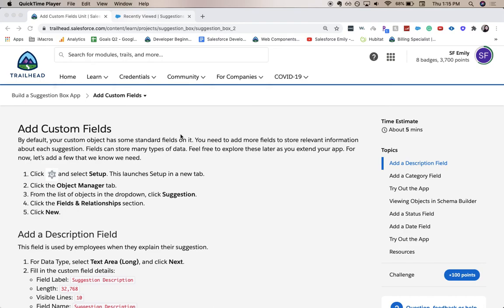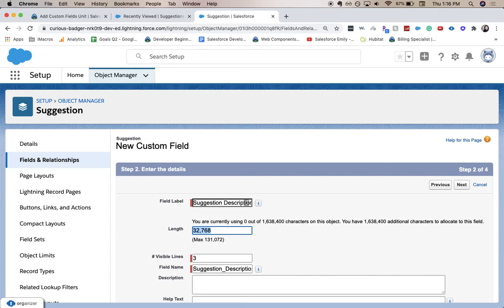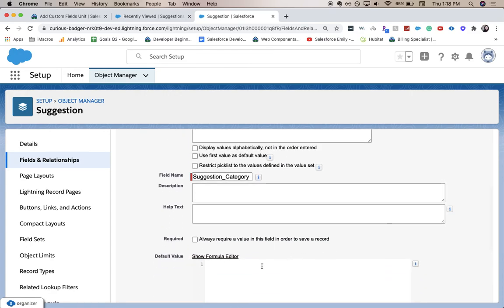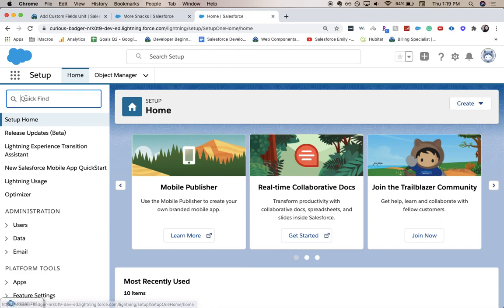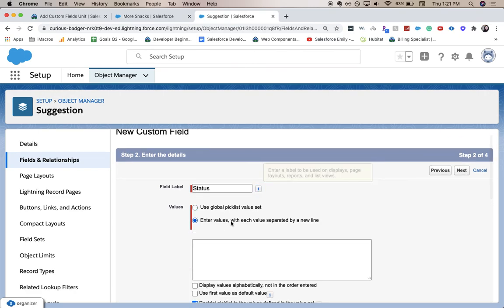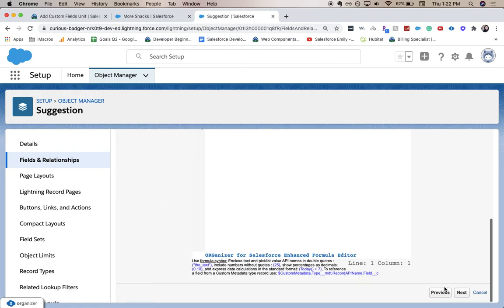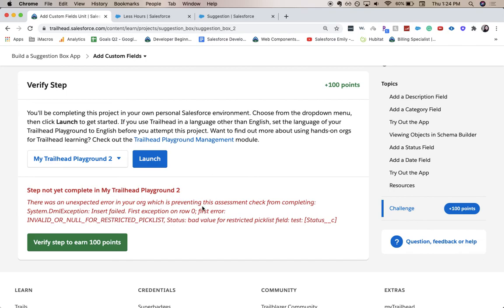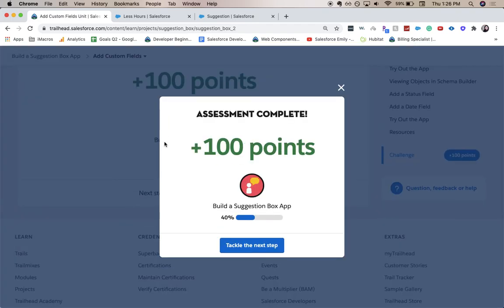[TRAILHEAD] BUILD A SUGGESTION BOX APP PART 2 - add custom fields